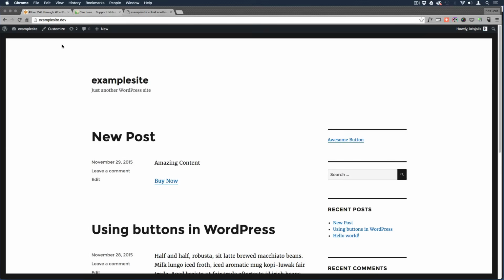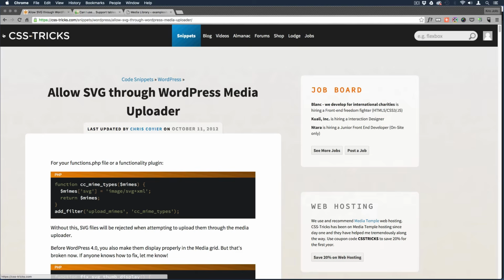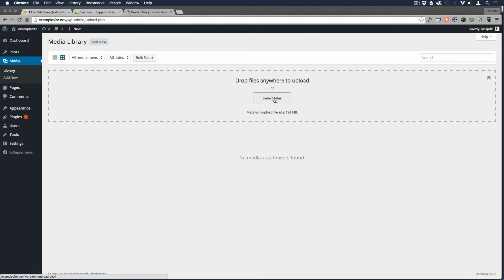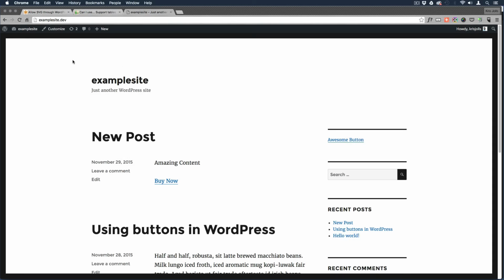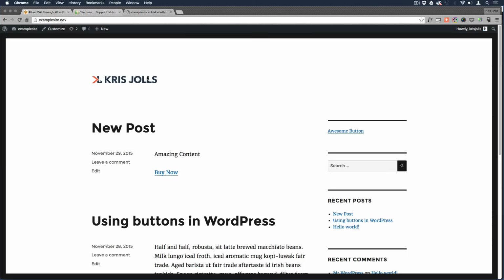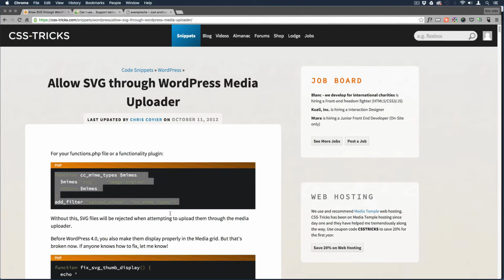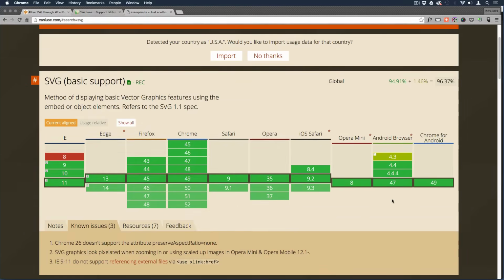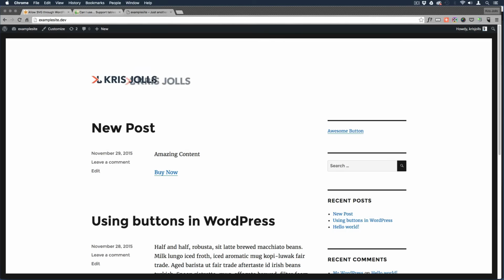Allow SVG's in WordPress! No plugins needed!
While SVG in WordPress isn't a native feature in a WordPress website there is a workaround. With a simple code placed in your functions.php file, you can be uploading SVG files to WordPress in no time all without an extra plugin.

Use caution when allowing SVG to be uploaded to WordPress when using this method on websites where you allow files to be uploaded by users on their end. There could be some security issues by allowing users to upload this file type hence the lack of support from the WordPress template files.

Here is the code:

function cc_mime_types($mimes) {
  $mimes['svg'] = 'image/svg+xml';
  return $mimes;
add_filter('upload_mimes', 'cc_mime_types');

Aloha I'm Kris Jolls

I'm a freelance web and graphic designer from the island of Maui, Hawaii specializing in affordable branding and web development with not only quality in mind but your budget as well.